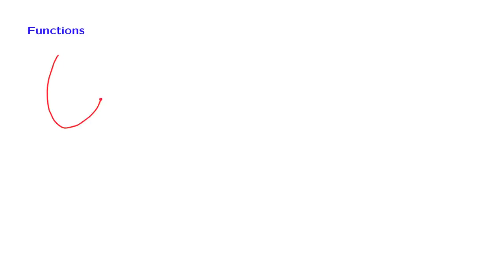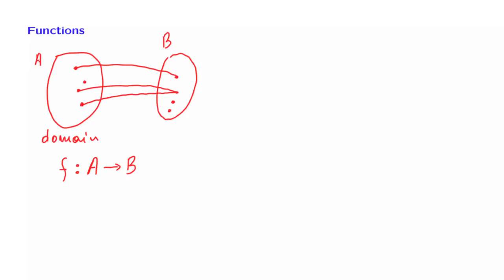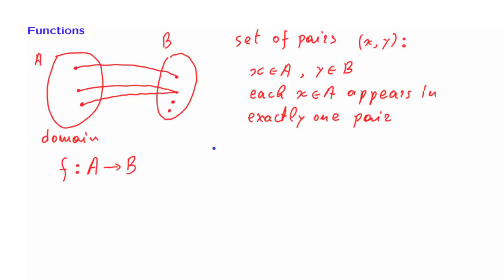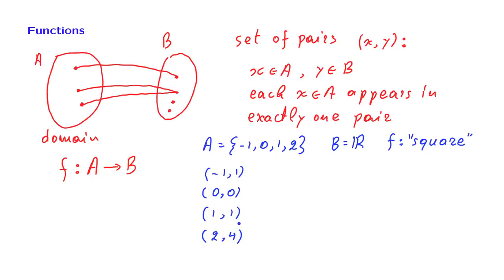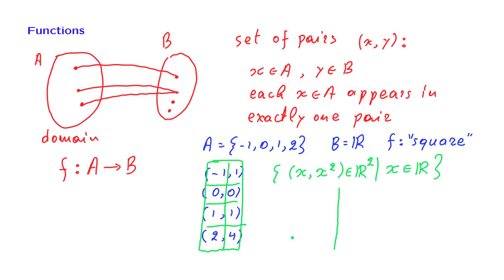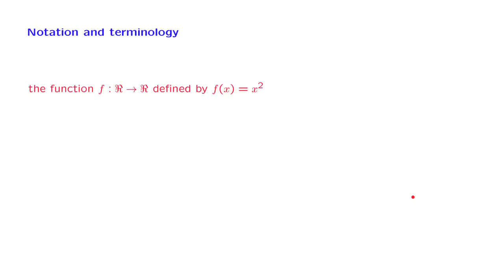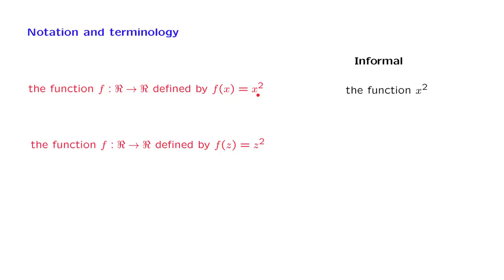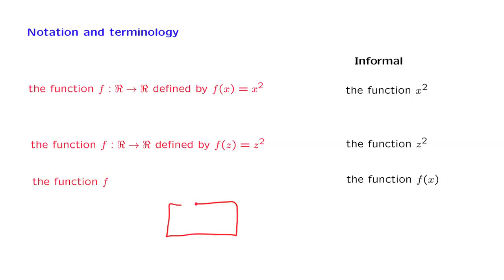S05.1 Supplement: Functions